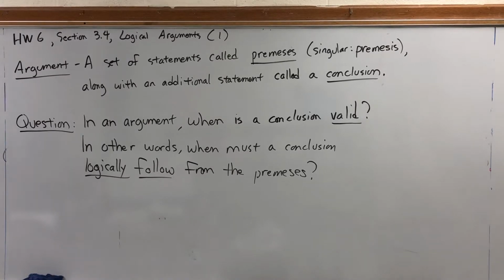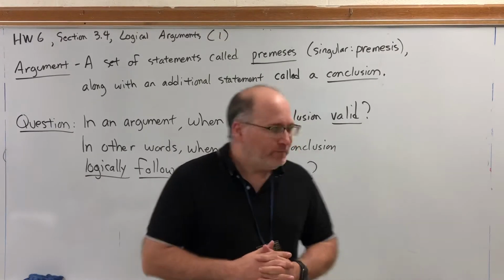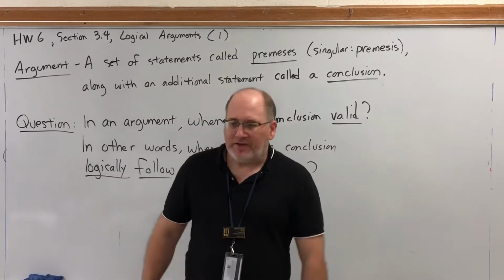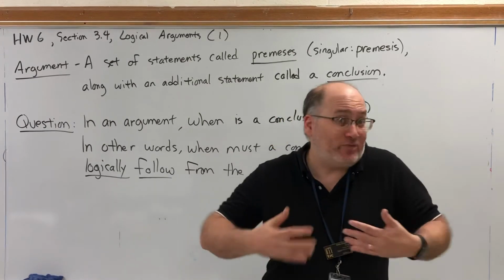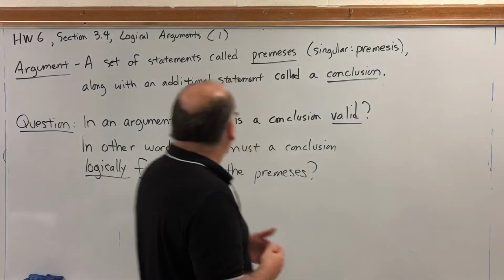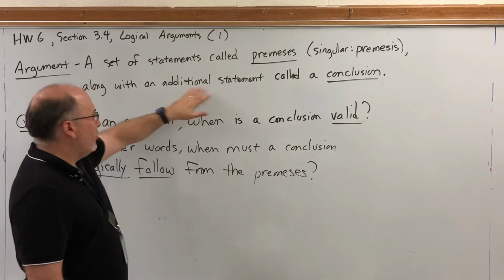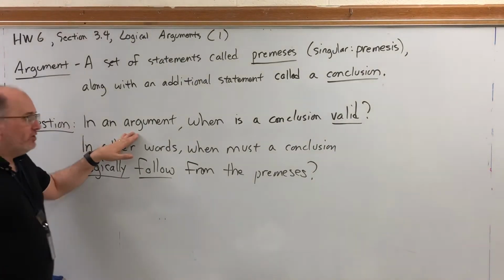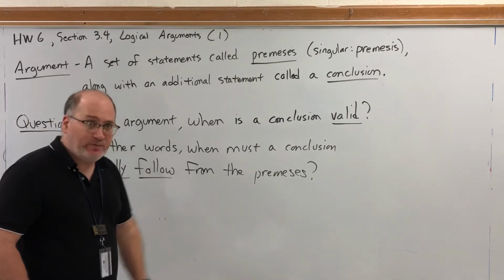HW 6, 3.4 (1) Logical Arguments - Definition of an argument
First video for HW 6 3.4 Logical Arguments for MATH 1332 900 at Tyler Junior College, Spring 2020